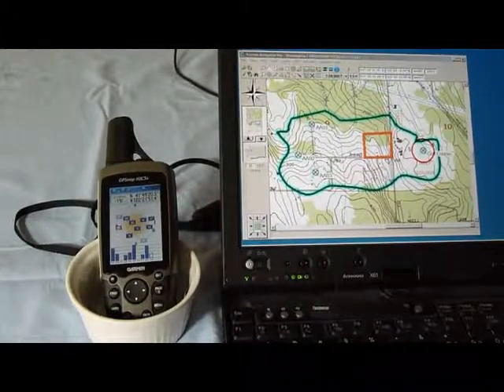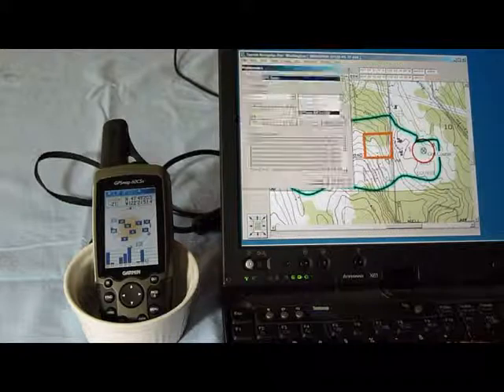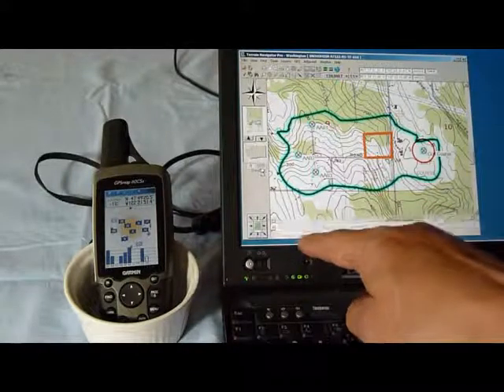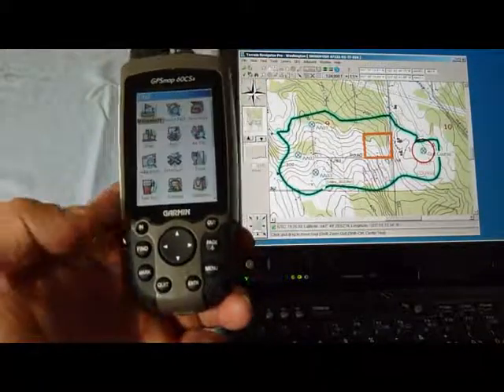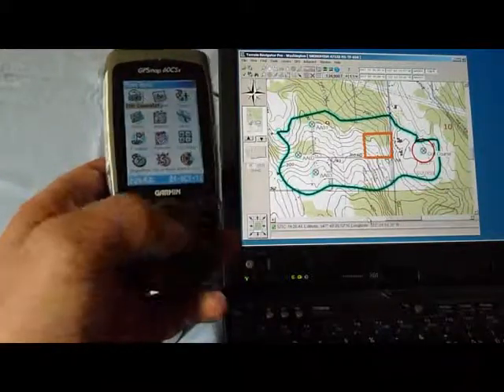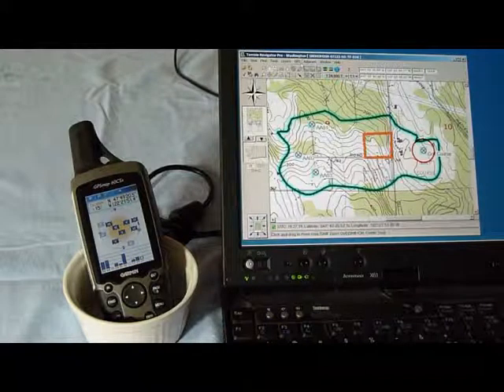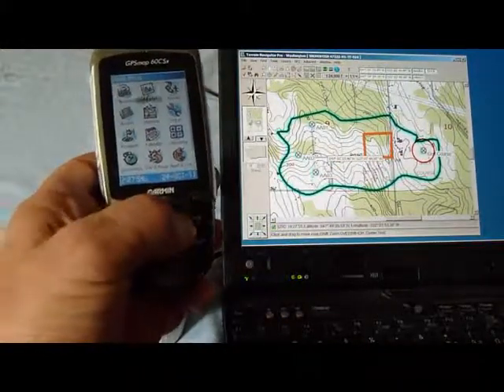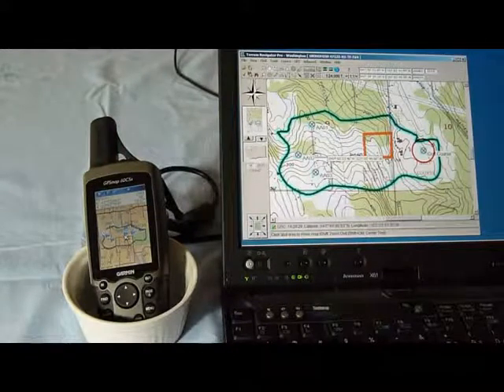Using a GPS with Terrain Navigator PRo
Rick Hood demonstrates how to use a GPS with Terrain Navigator Pro.  He shows the process used to transfer tracks, waypoints, and routes between your computer and the GPS